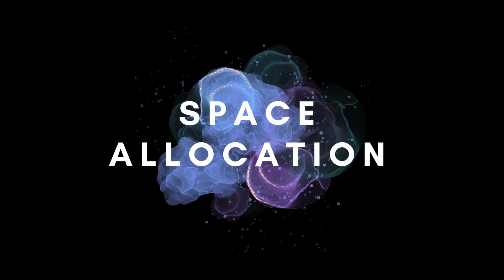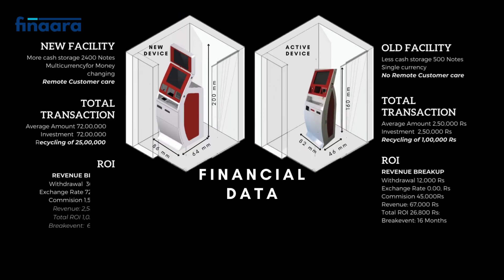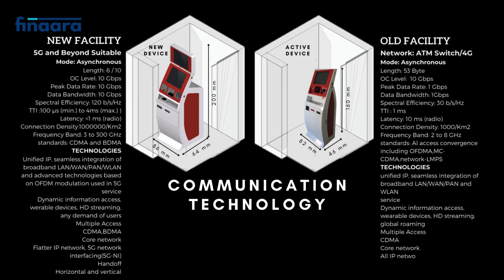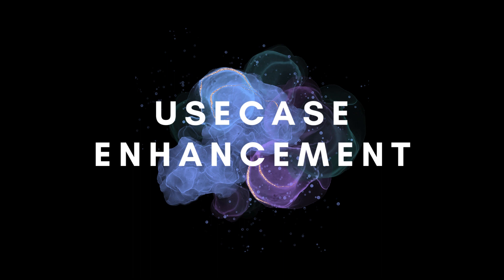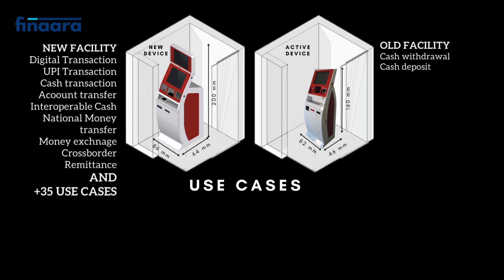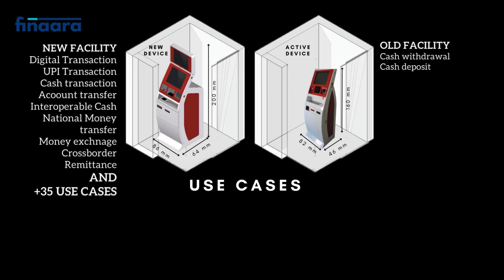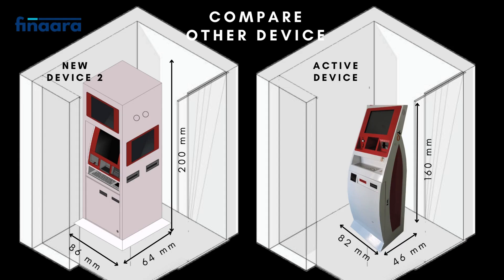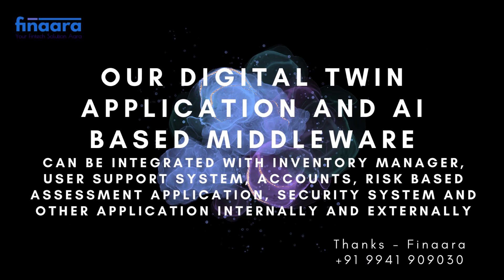Digital twins for ATM and Banks Including AVRM and DBU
Finaara's Digital twins enable banks and White label ATM manufactures to plan with all necessary prediction including Space allocation, Use cases, Communication technology need, Security, Sale or access prediction, ROI and other.

Our Digital twin act as a revenue making tool enabling banks and financial network to compare our AVRM (Automated verifiable remittance machine), DBU (Digital Banking units) with the existing ATM machines in digital view.

The same time, our Digital twin also can be integrated with Inventory Manager, user support system, accounts, Risk based assessment application, Security system and other application internally and externally.